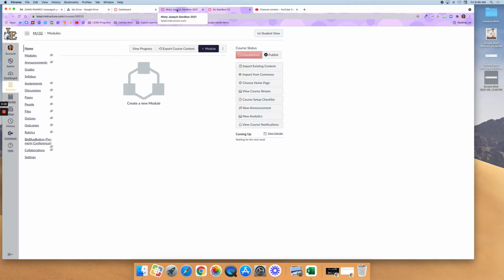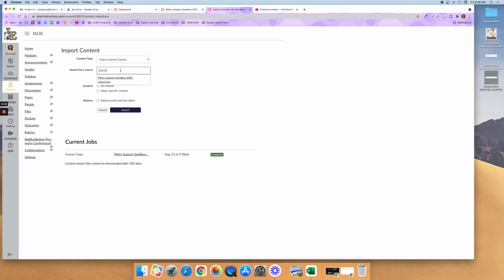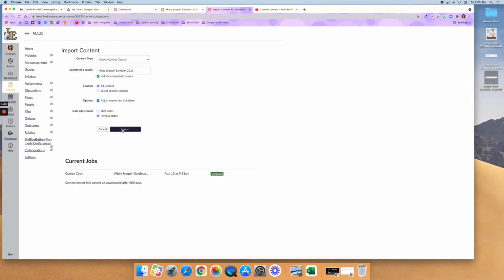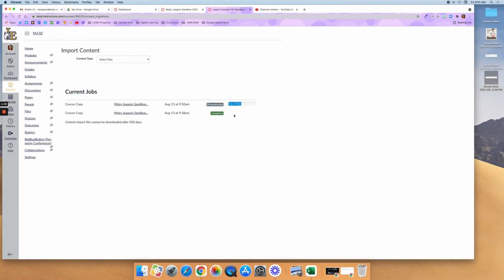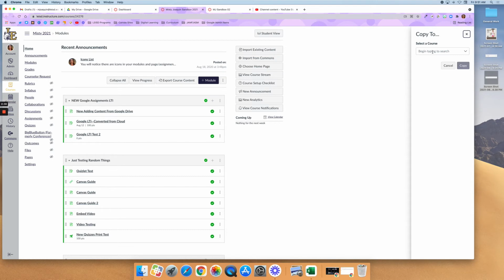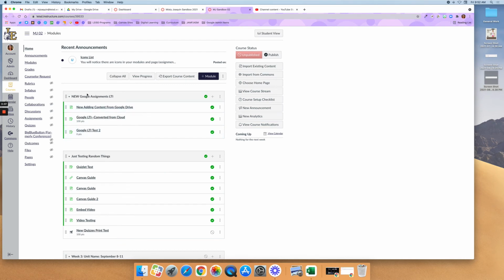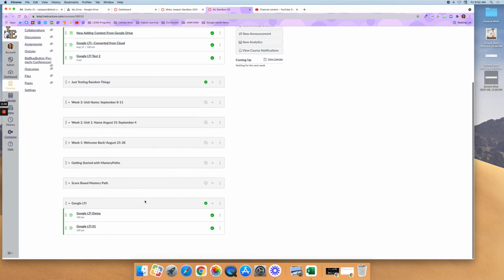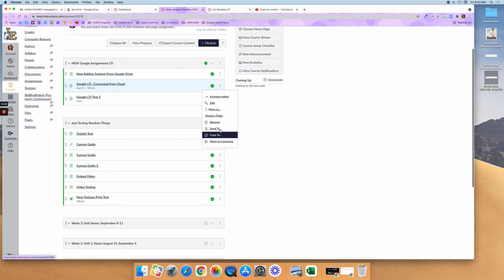Copying Courses August 2021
Two different ways you can copy content from your Sandbox to your live courses.